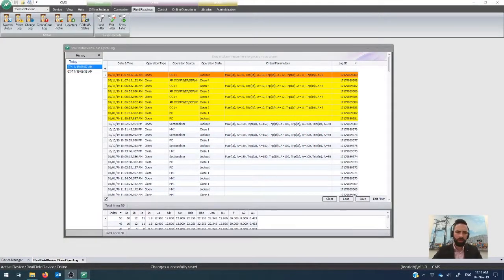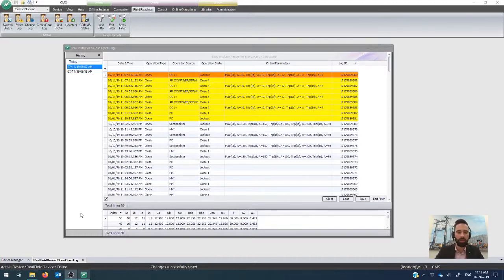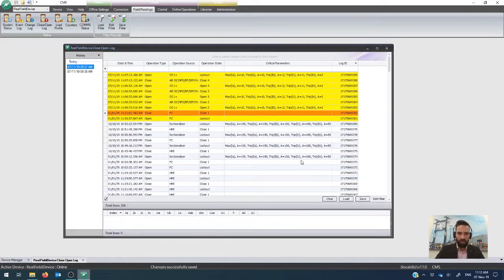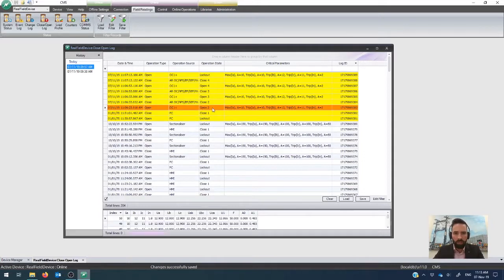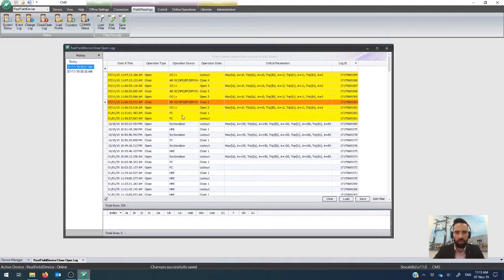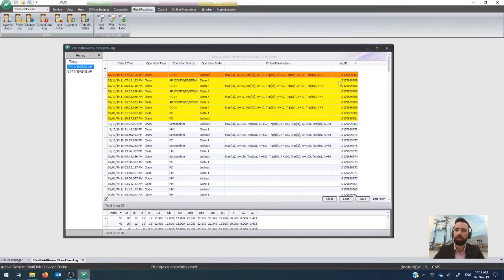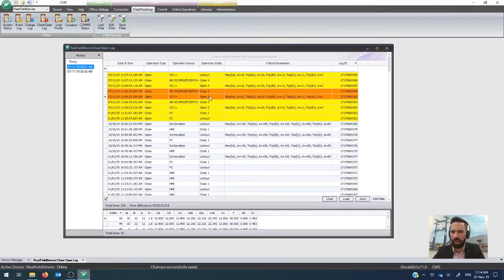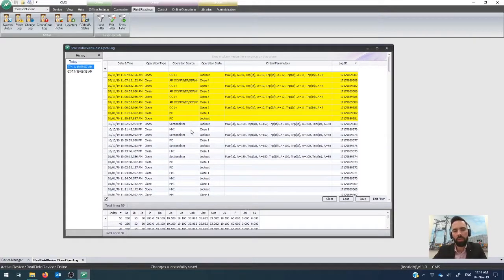NOJA Power CMS: 7 The Close Open Log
Installation #7 of NOJA Power's Ultimate How To